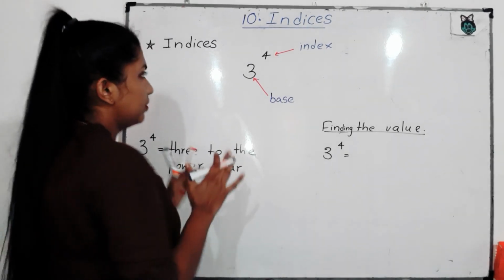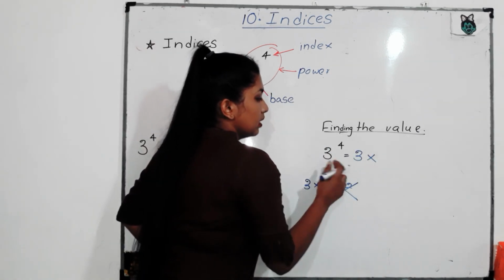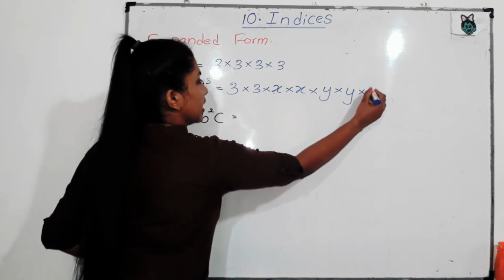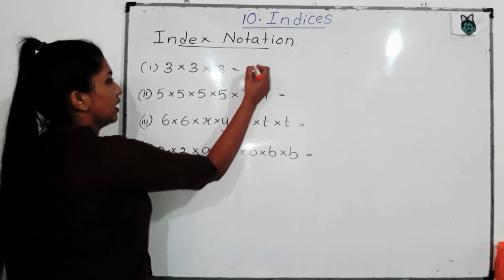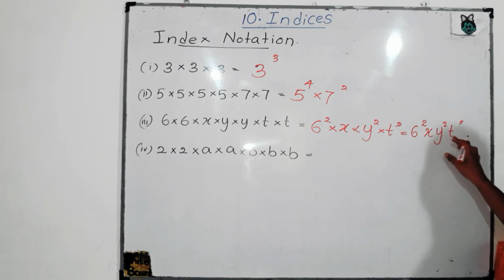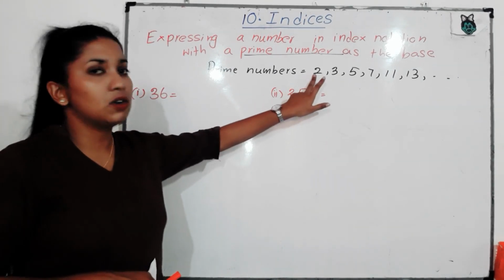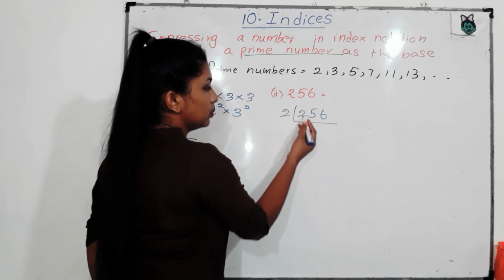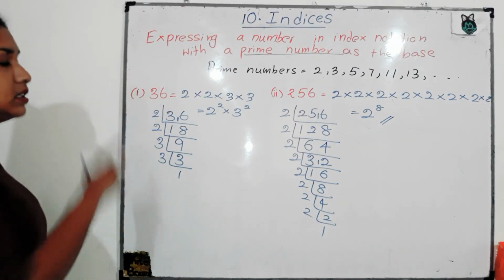Grade 8 - Unit 10 - Part 1(EM)